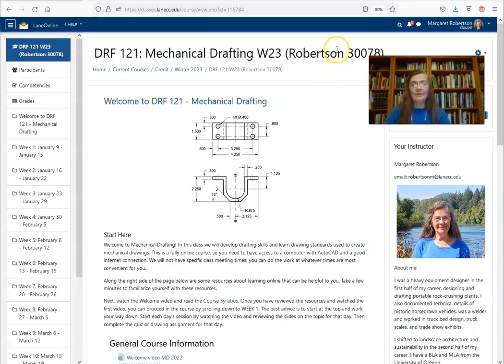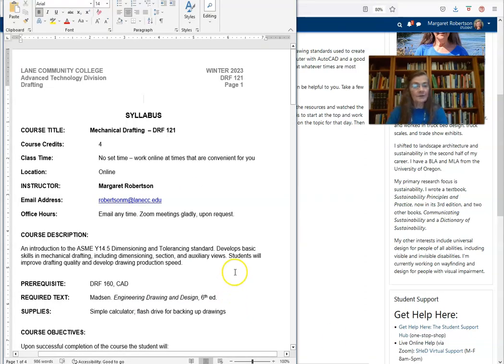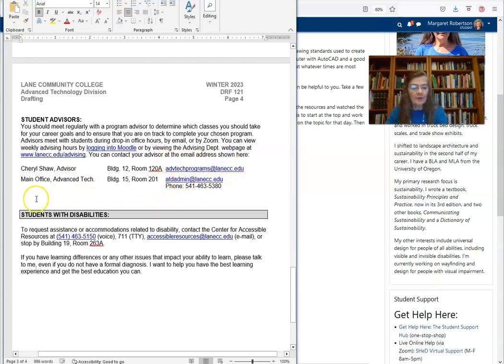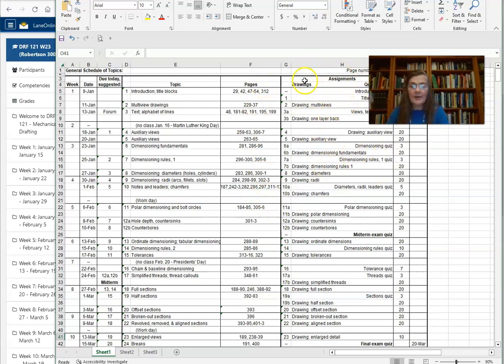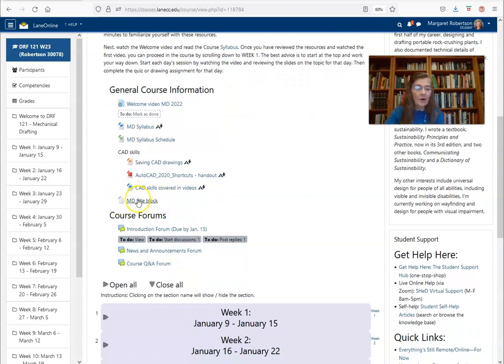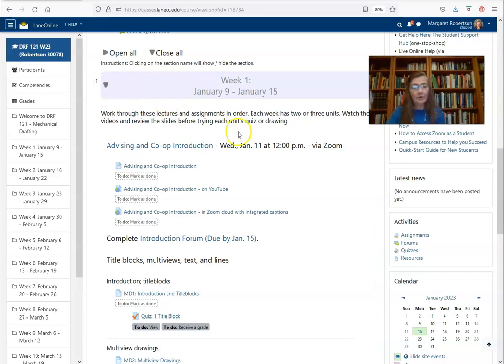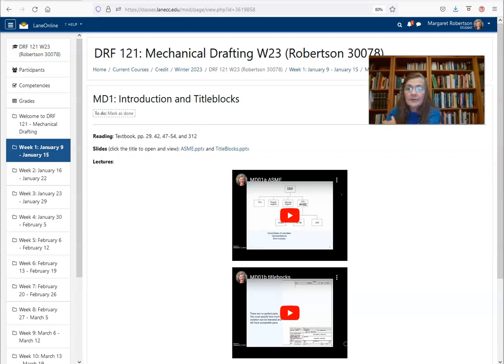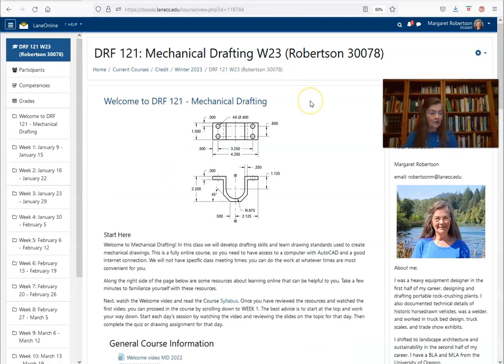Welcome video syllabus and using Moodle MD 2023